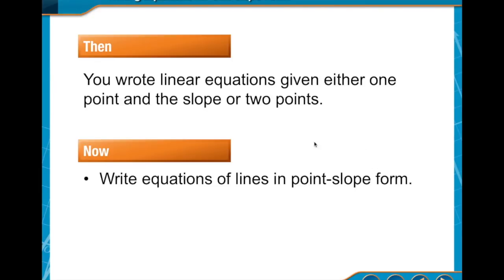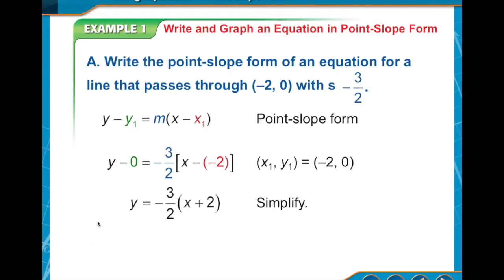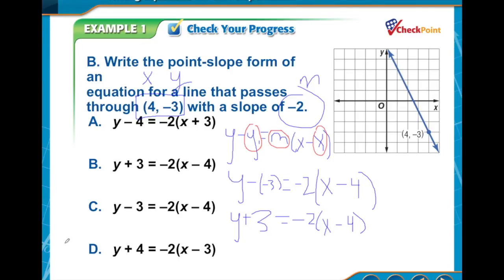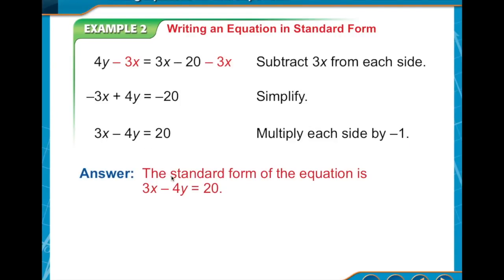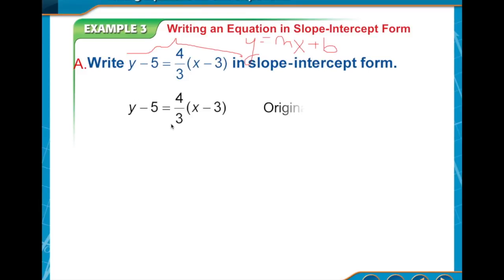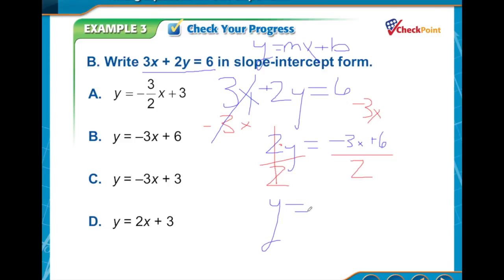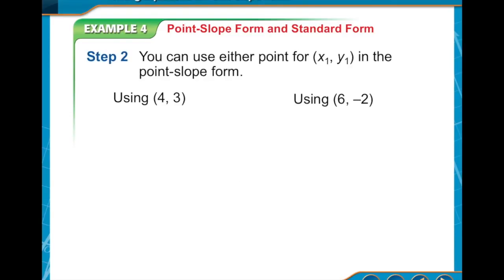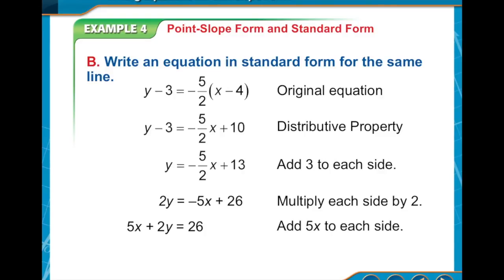4.3 Lesson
(INT 1)